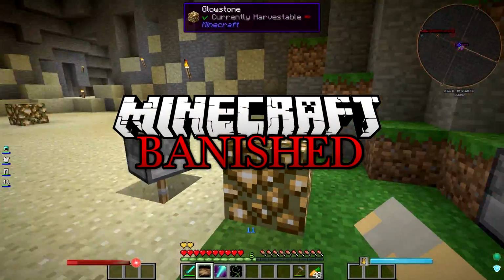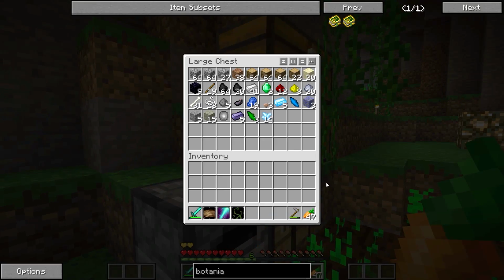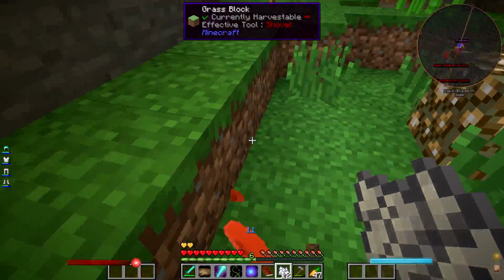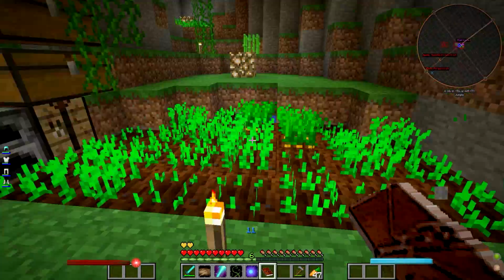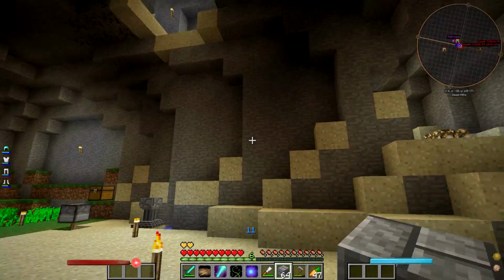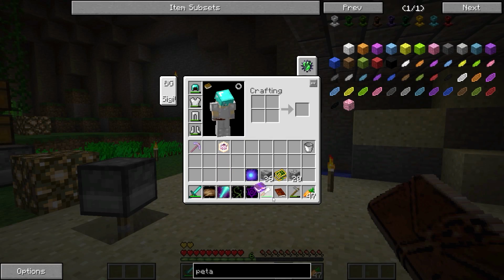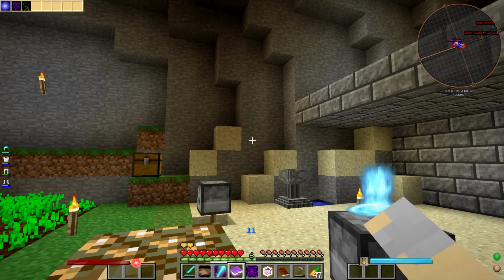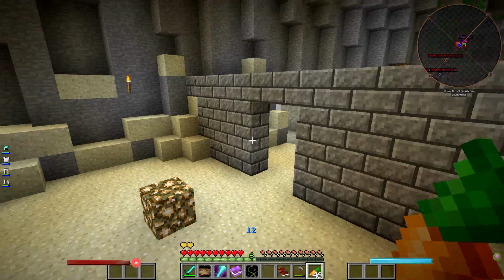FTB Banished - Ep. 4: New Powers! | Banished Minecraft Modpack Let's Play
Let's Play FTB Banished, a 3rd-party listed modpack on the FTB and Curse launchers! This challenging magic-based HQM modpack by DrasticDemise puts you in a cave world with all sorts of nasty monsters, combat, and magical abilities to explore. I hope you enjoy it!

To download the pack:
This modpack is a public listed modpack on the FTB and Curse launchers. Simpy search for "Banished" and it should pop up!

Description:
The High Court declared me a danger to the Society of Magic. A traitor. Destroyer. Arrogant beast. They didn't think I could do it, corrupt magic. It was actually quite easy, as it seems that magic has an equally strong dark side that we seemingly choose to ignore in the forsaken mentality of ethics. I turned the purest of substances into the darkest of evil...the taint. At the beginning this held valuable research. I was known as one of the greatest researchers of the time. Until someone let it loose. It was a simple mistake really, you forget to switch the valve as you head off for the night and you wake up to a broken jar with the specimen nowhere in sight. A simple mistake. It wasn't long before the council heard of my mistake, and punishment came swiftly. Had they given me time to find a cure, I may not be in this mess. Instead of giving humanity a chance, the council created a dimension solely as my jail. While I am unsure of the ability to escape, I will survive.

Banished will feature a few key distinctions from other packs:

Heavy use of the HQM Reputation system. Slaying certain types of mobs grants you "dark power" which can be spent on early game items ranging from a sapling to entire ars magica spells. Specific quest chains will have their own dark power uses such as AM2 bosses, aura nodes, or thaumcraft bosses.

You are living in a caveworld through the caveworld mod. The cave world dimension adds in huge cave systems, 200 block high chaos ravines, major veins and mineshafts. You will also find that biomes exist in the cave world as each biome has its own respective top block. Mesa biomes will have hardened clay, hell biomes will hold netherack and quartz ore, tainted biomes will have fibrous taint and regular biomes will have a top block of grass.

Early game progression tree through Aura Cascade. Banished will use Aura Cascade as the core mod that is used to progress through other mods, and even a great focus on the mod itself. Aura cascade adds in tons of items that are very helpful in a cave world such as a way to teleport between layers of terrain, spawning passive mobs, or even mining with explosions. This mod is fantastic and I know that an HQM quest line will really showcase the mod to its full potential.

The pack focuses on the trifecta of magic mods, Botania, Am2, and Thaumcraft. Much like Hubris in that there will be quest lines for each mod, however this time it is much more condensed from Hubris. Very useful for players who have little to no knowledge of magic mods while having enough advanced material for magic experts.

The use of the mod Silent Gems. This is a mod that adds in an interesting tool customization as each gem has its own advantage and disadvantage. It also adds in special items that grant passive potion effects for a limited time. More information can be found in game

EE3. Banished will be using Pahimar's EE3 (accessible mid-game) as a new form of magic. I have tried to balance this out as much as possible, and there are currently no easy-cheesy free EMC methods that wouldn't take a bit of complex set-up or late game items. I have also added in EMC values for items such as thaumcraft shards and Silent Gems items. However, as the nature of EMC and mod interaction, I am sure I have missed a few cheaty ways(which can be reported in the github below). Server owners can adjust EMC values through the world data folder if necessary.